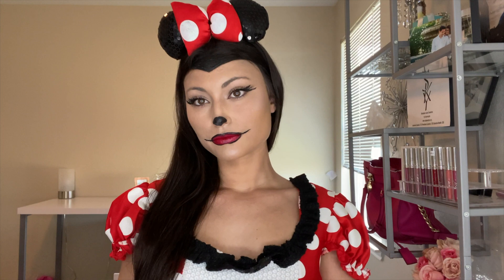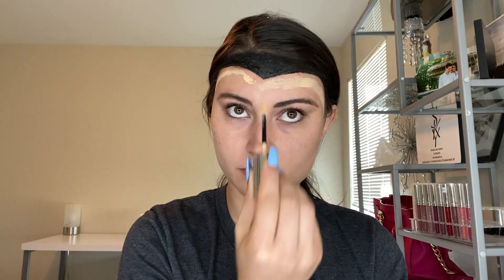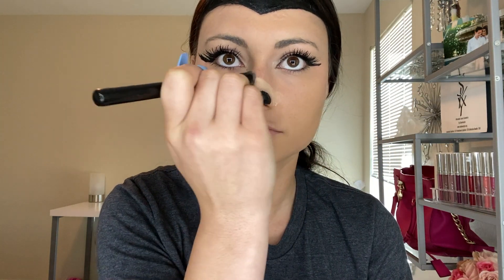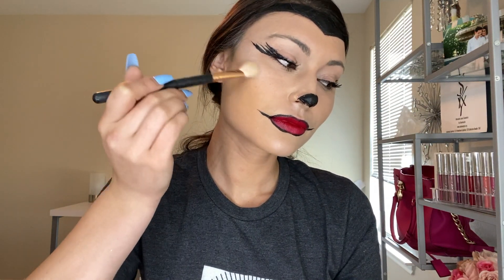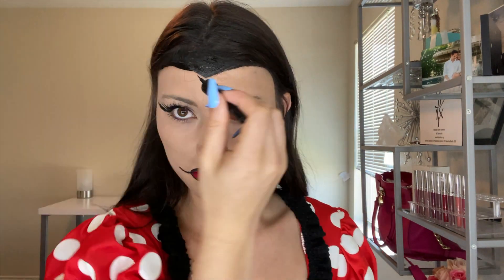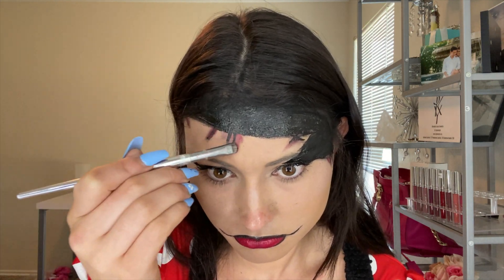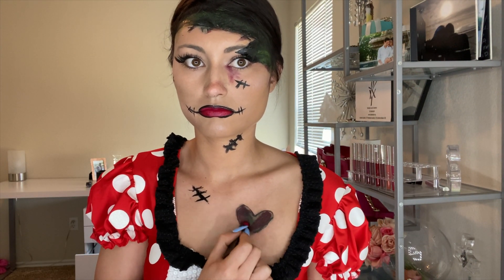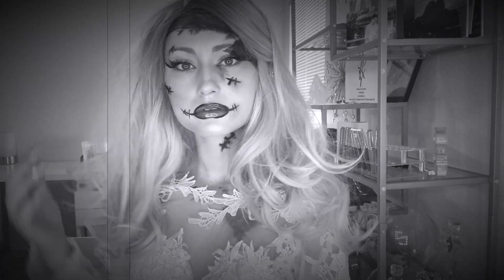Minnie Mouse & Frankenstein's Bride Halloween Makeup Tutorials!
2 halloween makeup tutorials!!
Watch both or skip to-
Minnie Mouse: 0:22
Frankenstein's Bride: 5:37

XOXO,
Skyler Kaylin Youtsey

SNAPCHAT➜ @skybby